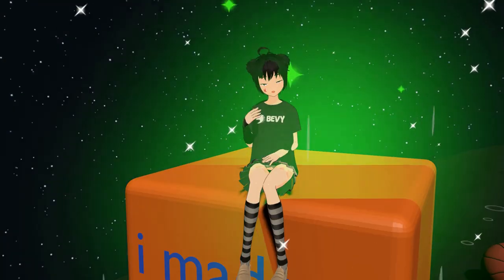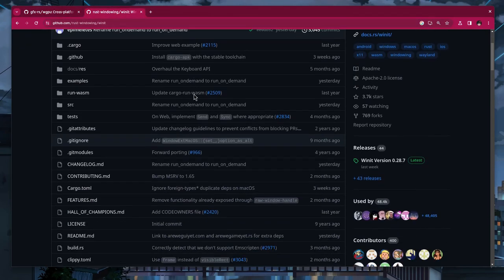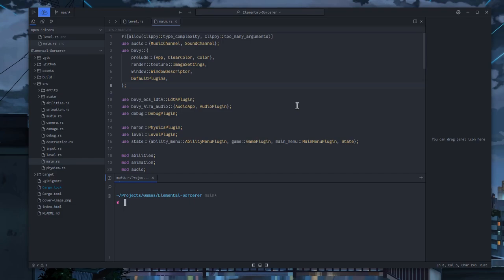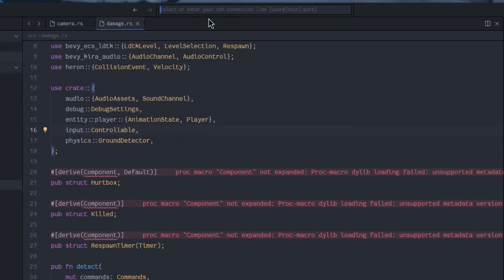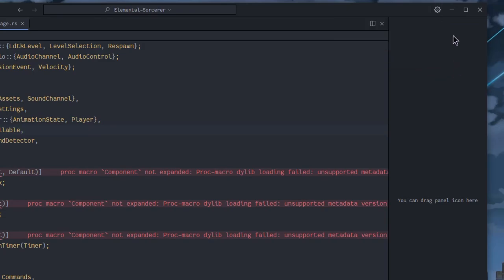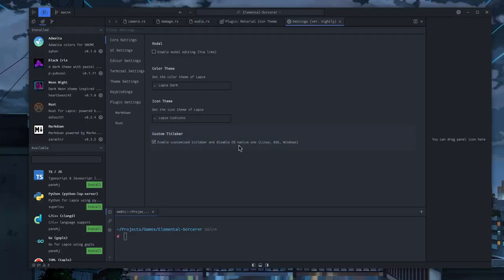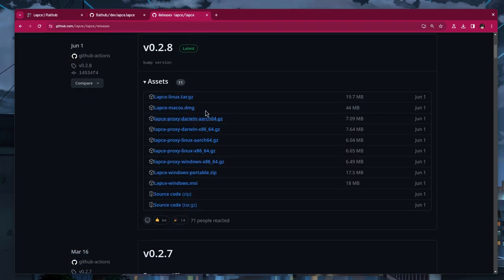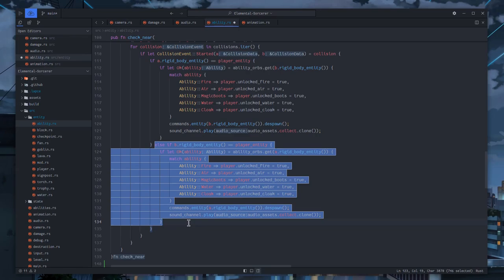Lapce Rust Editor ..but it's 0.2.8 😥 😓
Lapce is a code editor for Rust ..in Rust :)
see pinned comment btw

the Bevy game!